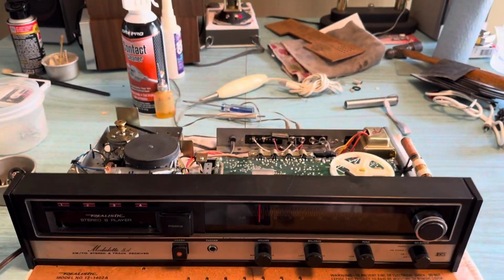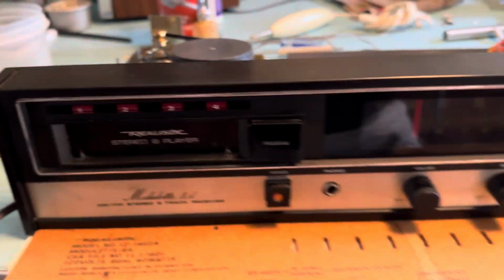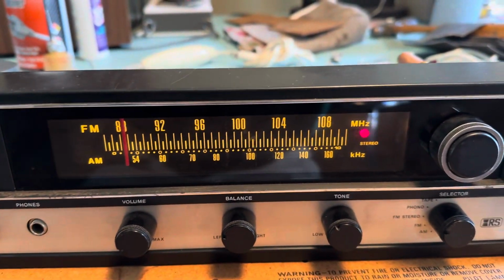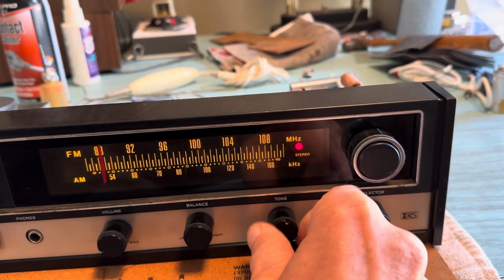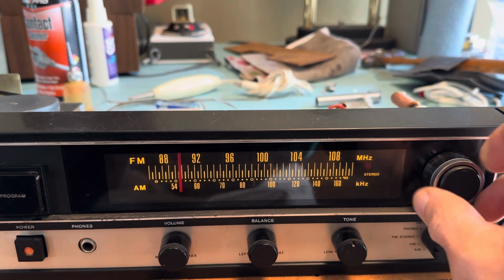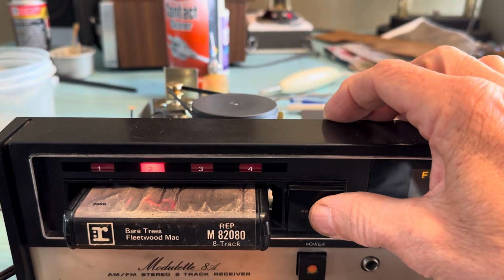Realistic Modulette 8A AM FM Stereo 8-Track Player for sale on eBay